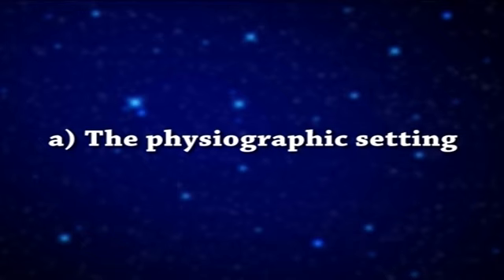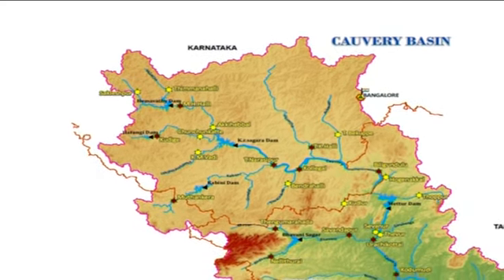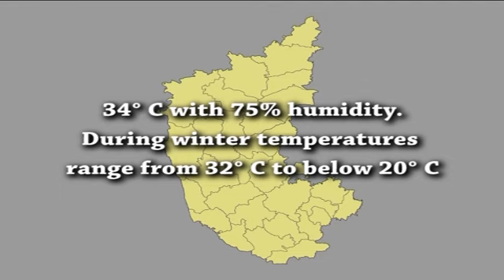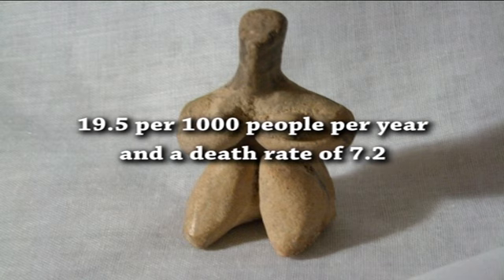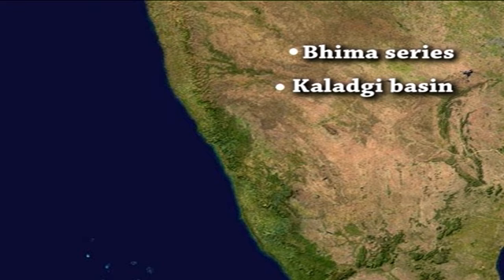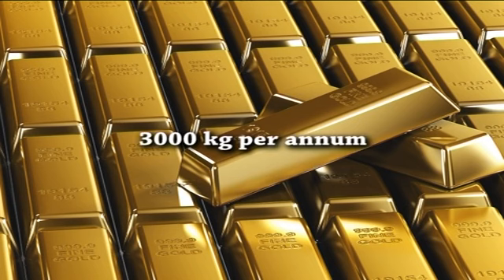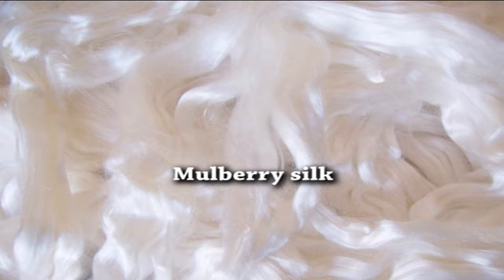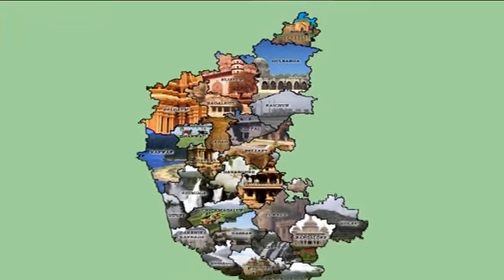Geography of Tourism Geography of Karnataka